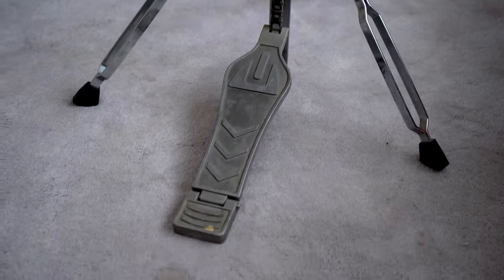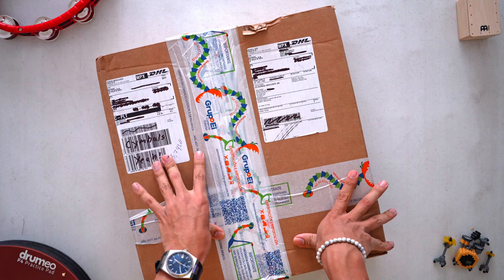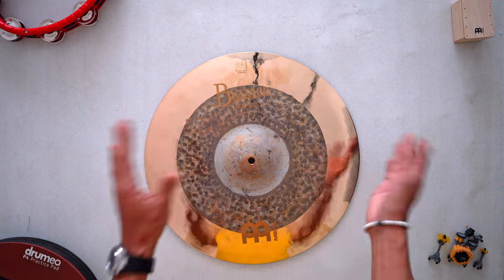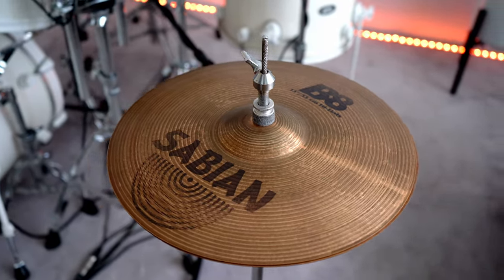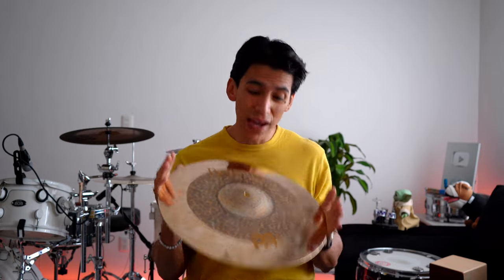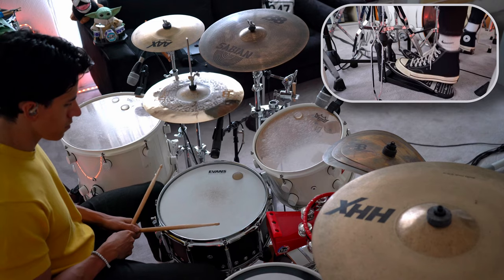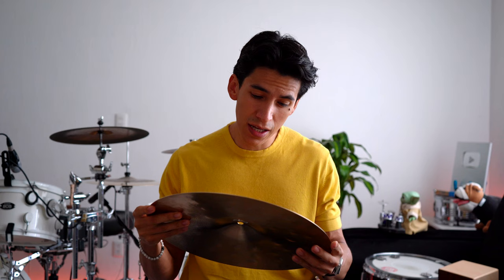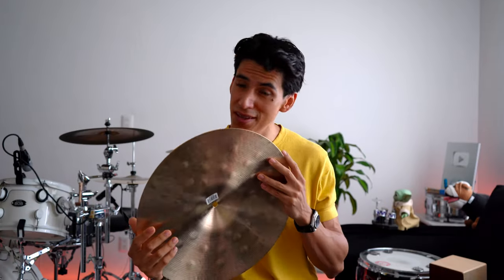THEW NEW HI-HATS ARE HERE!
⏰ Timestamps:
00:00 Intro
01:19 Unboxing DW 3000 Hi-Hat Stand
02:23 Unboxing Meinl Byzance Extra Dry Dual Hi-Hats
03:39 Assembly
04:41 First Play & Thoughts
06:20 More Play!
07:02 Specs
08:12 DW 3000 Thoughts
09:50 How They Sound
11:21 GUESS THE SONG!
12:04 Final Thoughts
13:04 Watch out for SCAMMERS!
13:55 Outro
14:09 Bloopers

📱 Let’s connect!